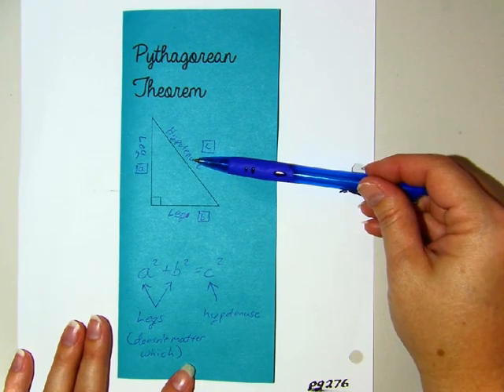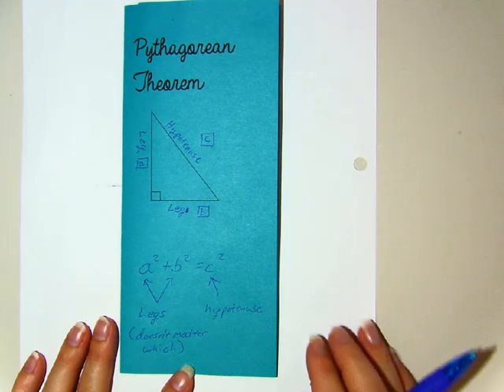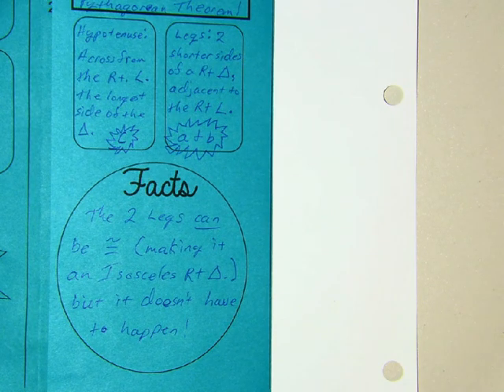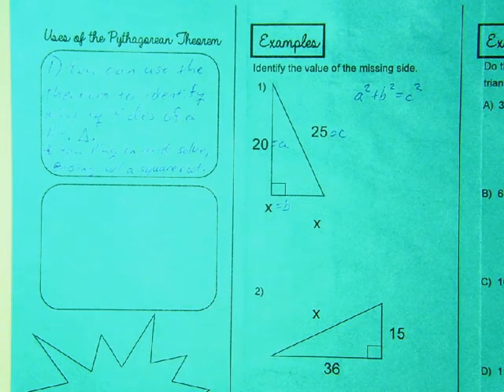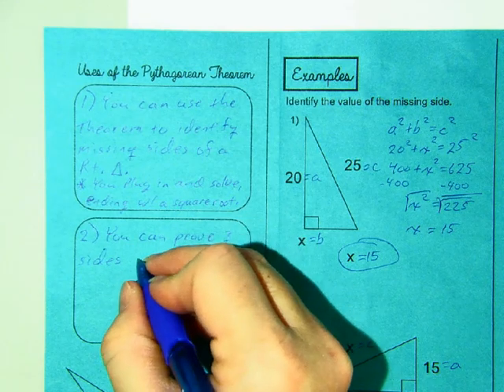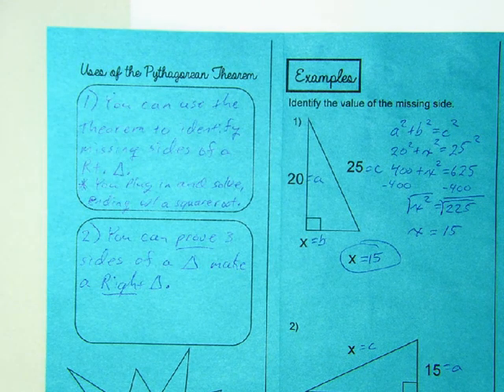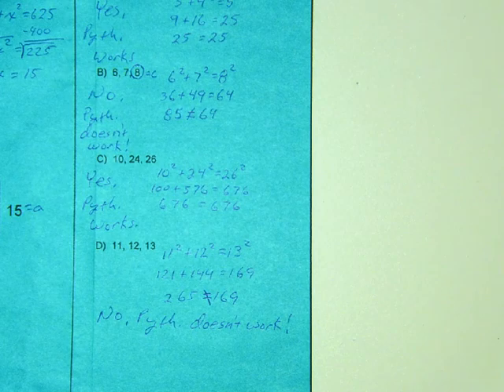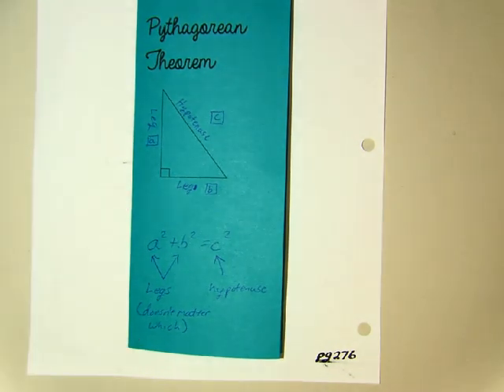9.1 Pythagorean Theorem